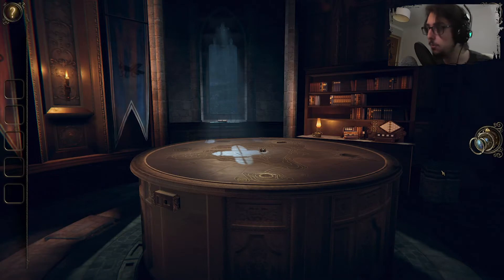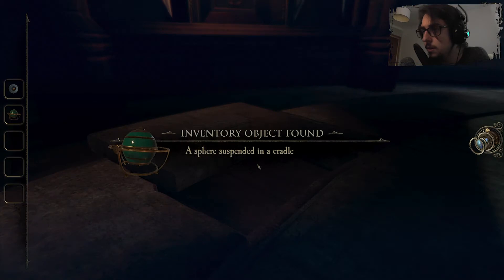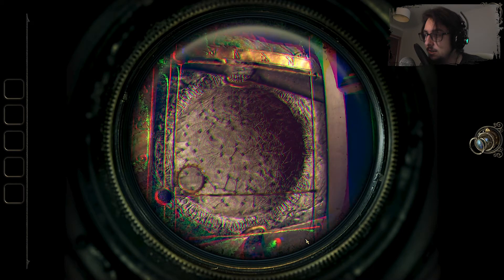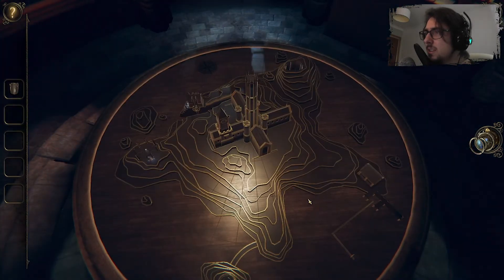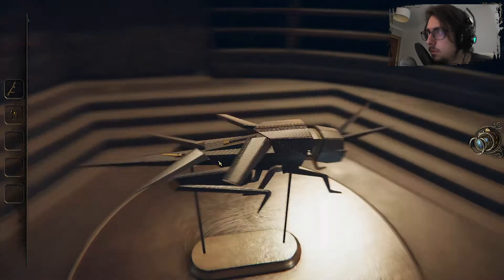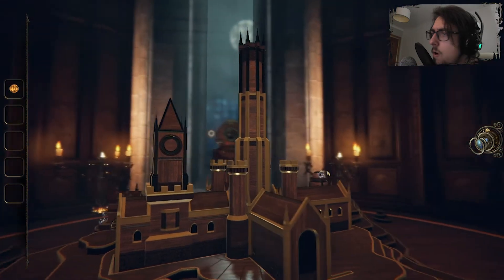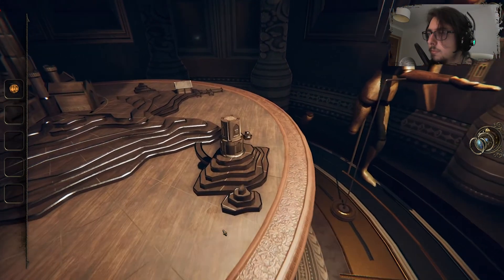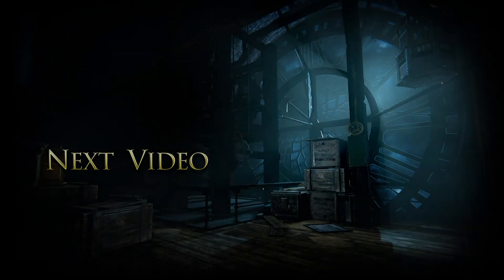CHAPTER 1 EASY PEASY | The Room Three Playthrough | Full Chapter 1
Hey guys! Today we continue our playthrough of The Room Three!

The Room Three continues the tactile puzzle-solving gameplay of its predecessors while considerably expanding the world for the player to explore.
You find yourself lured to a remote island, where you must draw upon all your puzzle-solving ability to navigate a series of trials devised by a mysterious figure known only as “The Craftsman”.

Played chapter: "The Lighthouse".